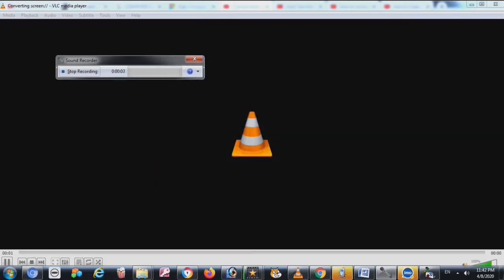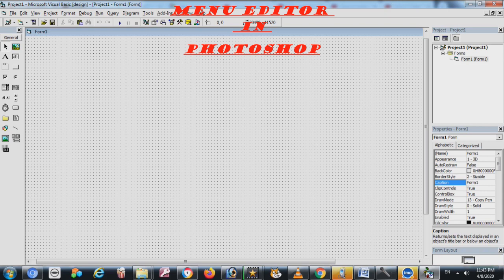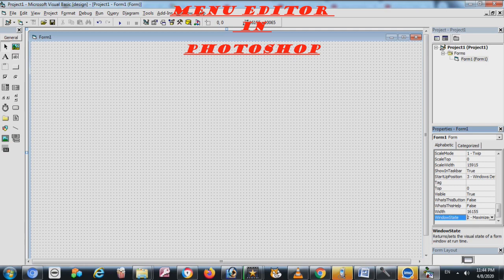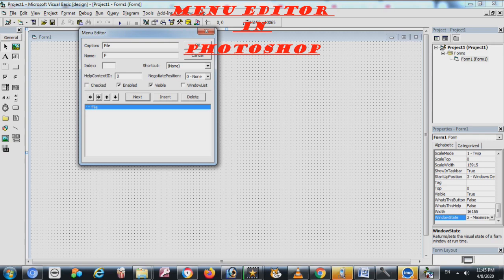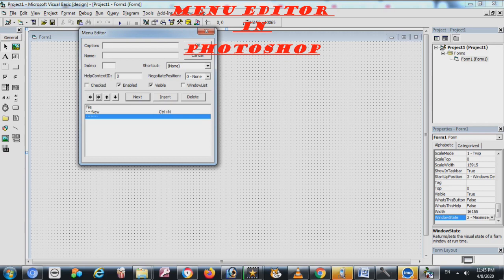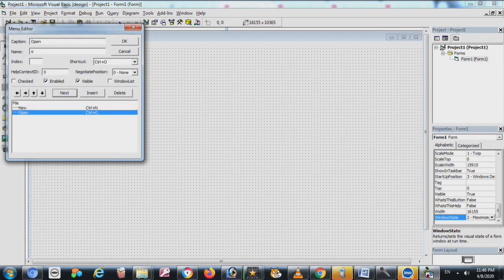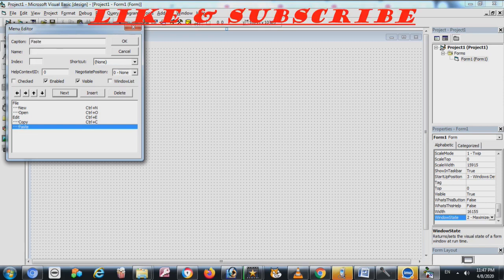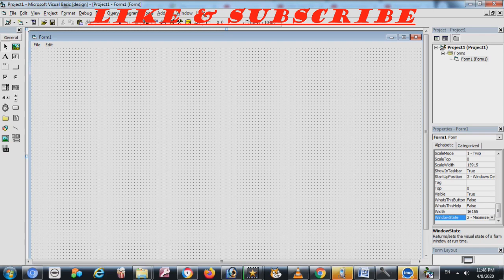How Can we work on Menu Editor in Visual Basic